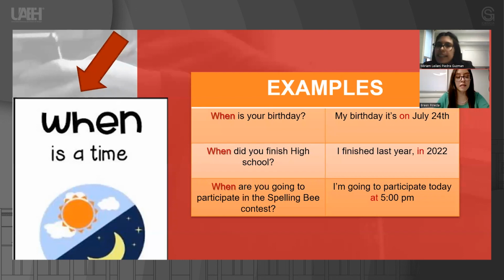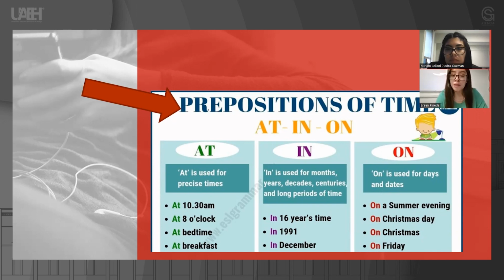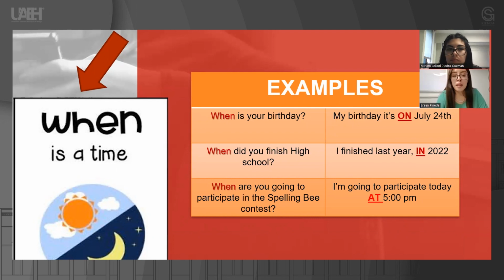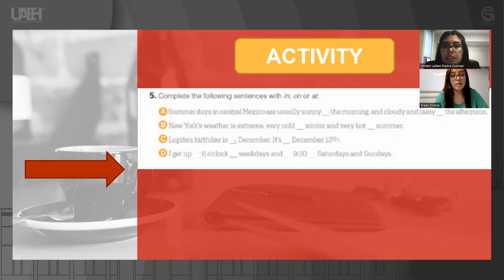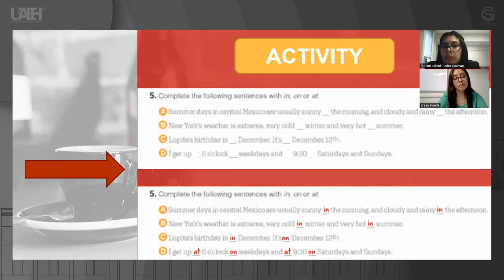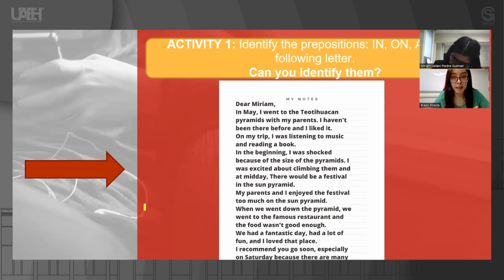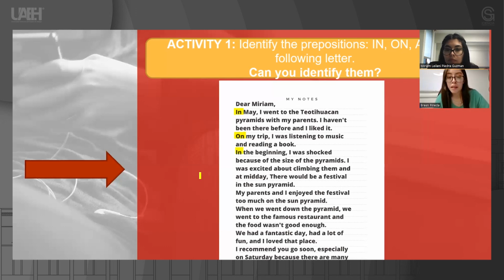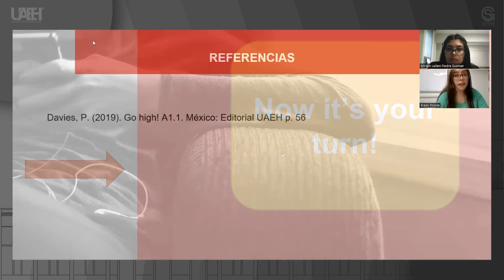Inglés A1.1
Miriam Leilani Piedra Guzmán
Brenda Pineda Jiménez
Escuela Superior Ciudad Sahagún (ESSah)

Resumen o introducción del curso:
Dar a conocer la forma de trabajo en la asignatura; considerando, objetivo de la misma, dinámica de la clase, materiales, formas y porcentajes de evaluación así como el rol del Centro de Autoaprendizaje de Idiomas.

Objetivo general del curso:
Intercambiar información personal, describir personas, lugares, y actividades de la vida cotidiana haciendo uso del presente simple y del vocabulario correspondiente para interactuar en conversaciones simples en inglés.

Pre-requisitos o conocimientos previos para el curso:
• Verb be
• Pronouns
• Simple present  possesive adjectives